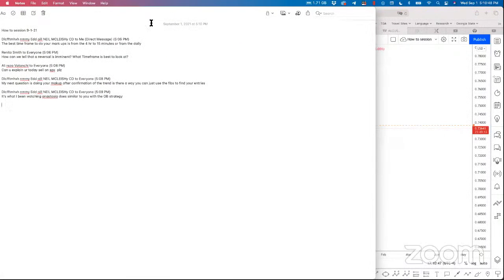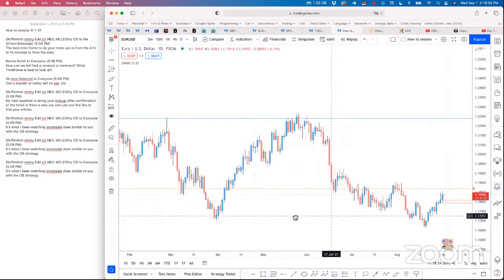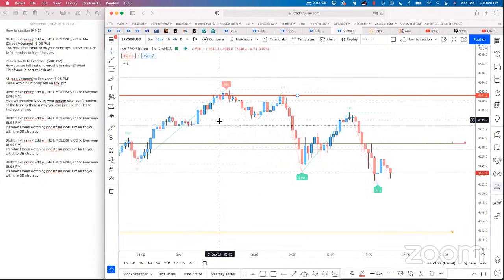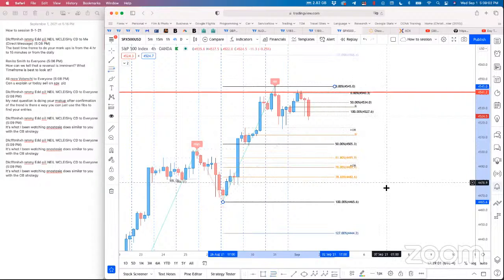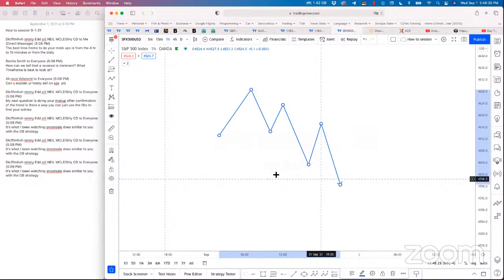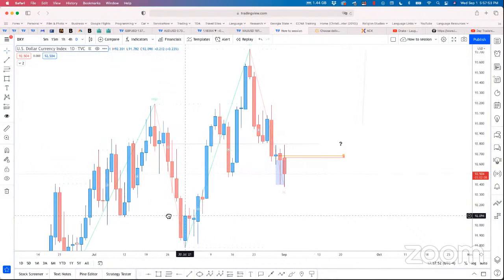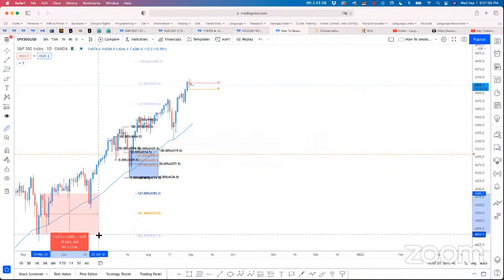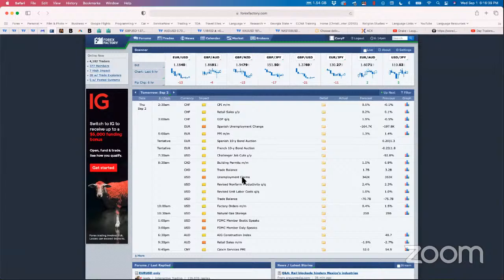Day Traders Versus' How to Session 9-1-21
How to session 9-1-21

NEIL MCLEISH to Me (Direct Message) (5:06 PM)
The best time frame to do your mark ups is from the 4 hr to 15 minutes or from the daily

Renita Smith to Everyone (5:06 PM)
How can we tell that a reversal is imminent? What Timeframe is best to look at?

Ali reza Vatanchi to Everyone (5:08 PM)
Can u explain ur today sell on spx  plz

NEIL MCLEISH to Everyone (5:08 PM)
My next question is doing your makup after confirmation of the trend is there a way you can just use the fibs to find your entries